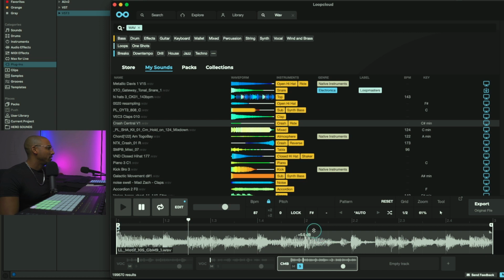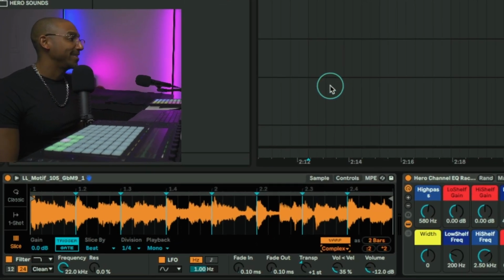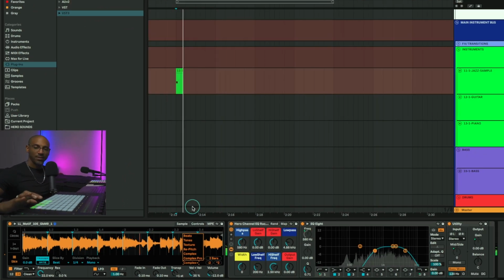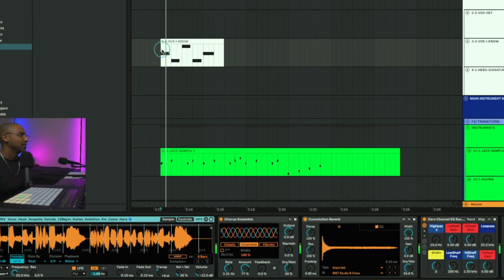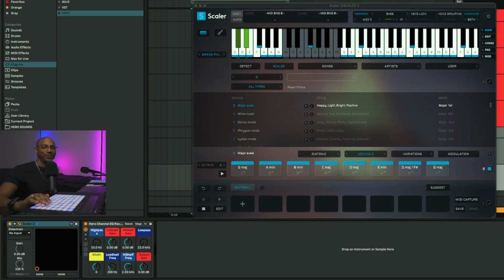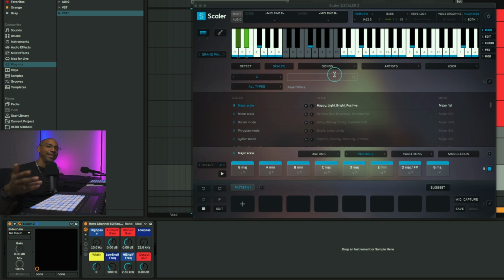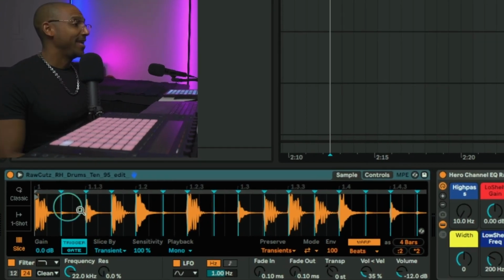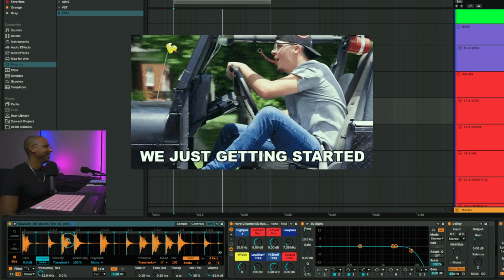Boom Bap Sample Flip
🤩Welcome to the channel. In this video, I share tips on how to combine multiple samples to create a Boom Bap beat and help with music inspiration.

COLLABORATION
Interested in collaborating or buying beats? Leave a comment or hit me on Instagram (Link below)

VIDEO INFLUENCE
This video is not sponsored and all opinions in this video are my own.

THIRD PARTY PLUGINS USED TO CREATE THIS BEAT
+ Bounce in Place (BiP) [Ableton Max for Live plugin by Valiumdupeuple]
+ Loopcloud [by Loopmasters]
+ Realphones [by dSoniq]
+ Scaler 2 [by Plugin Boutique]
+ smart:limit [by Sonible]
+ Trackspacer [by Wavesfactory]

STOCK ABLETON LIVE PLUGINS USED TO CREATE THIS BEAT
+ Ballad Reverb
+ Chorus-Ensemble
+ Compressor
+ Convolution Reverb
+ Delay
+ Drum Buss
+ EQ Eight
+ Guitar Bass
+ Simpler
+ Utility

MY MUSIC GEAR
+ Dubler 2 [by Vochlea]
+ Launchpad X [by Novation]
+ Lightpad Block [by Roli]
+ Push 2 [by Ableton]